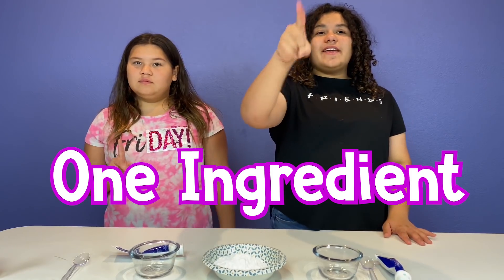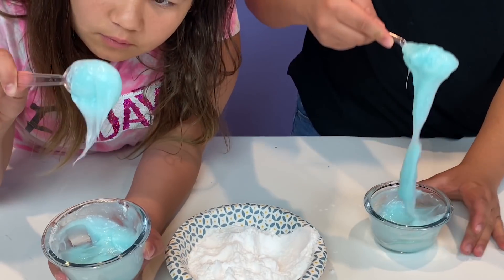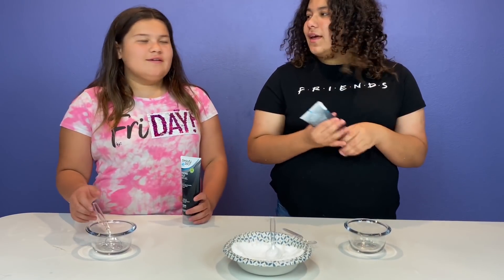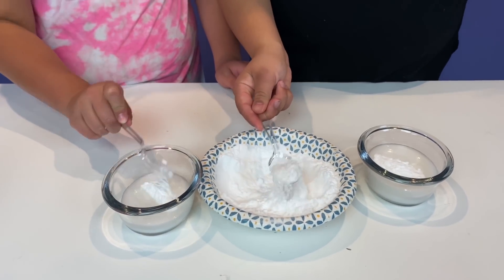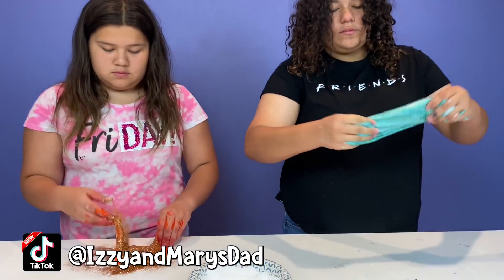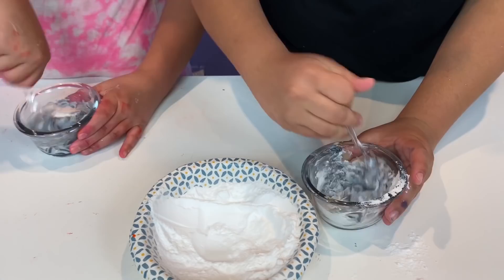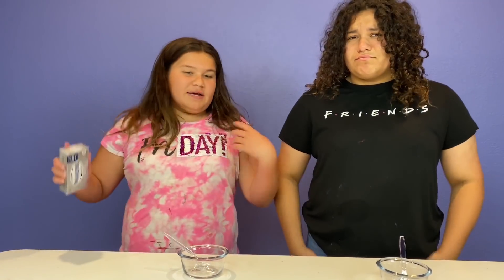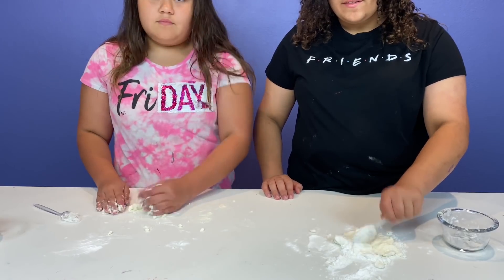Testing NO GLUE SLIME and 1 INGREDIENT VIRAL SLIME Recipes DIY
Today Mary and Izzy testing NO GLUE SLIME and 1 INGREDIENT VIRAL Slime Recipes. Are these viral slime recipes REAL or FAkE?